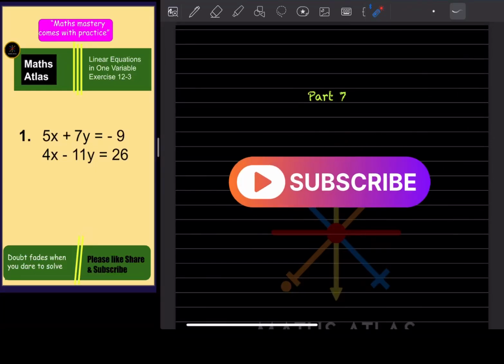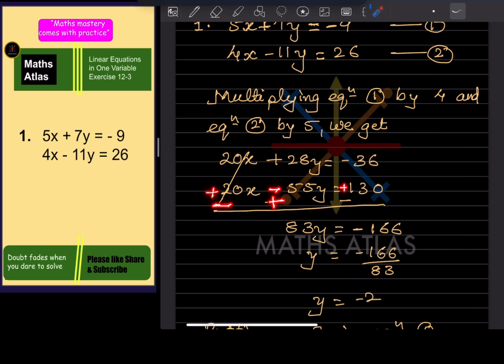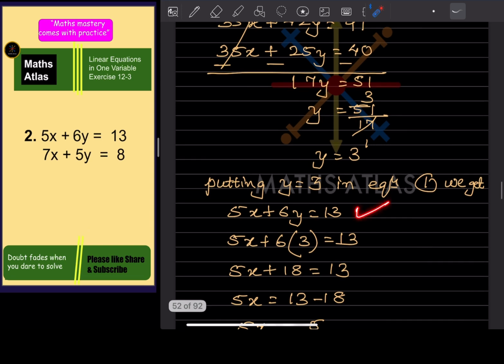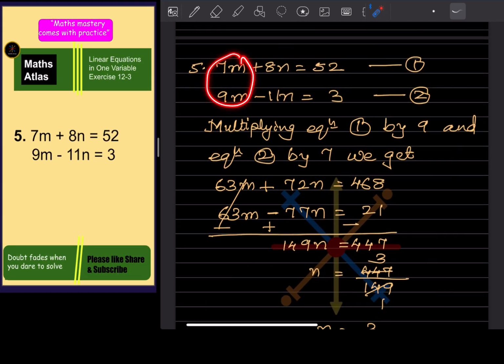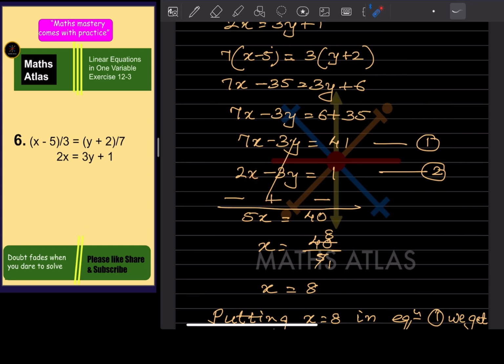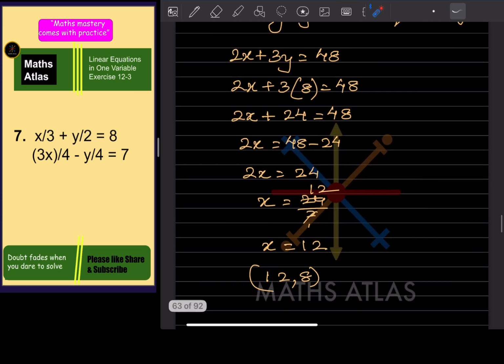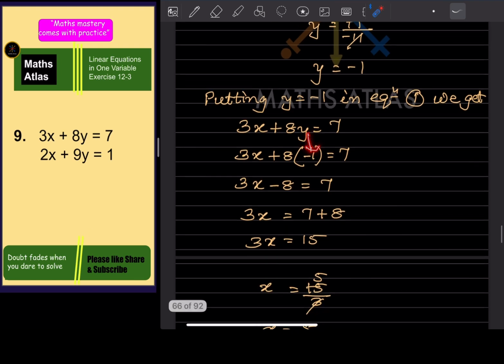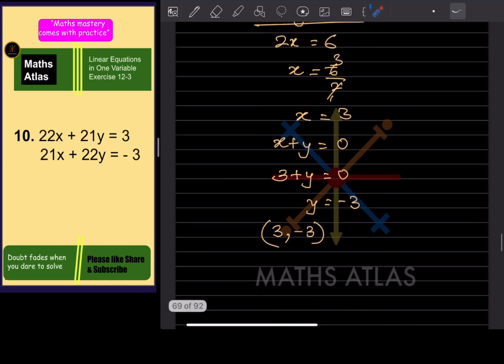ICSE Class 8 Linear Equations TRICK: Solve 22x + 21y FAST (Ex 12.3)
"Struggling with the big symmetric coefficient problem, like 22x + 21y, in Exercise 12.3? You don't have to solve it the long way. We're breaking down the smart 'Add and Subtract' technique to solve these challenging equations quickly and easily."

Full step-by-step solutions for challenging ICSE Class 8 Maths Chapter 12: Linear Equations simultaneous equations from Exercise 12.3 of the Frank Mathematics book. This lesson covers the two main methods—Elimination and Substitution—and includes the special "Add/Subtract" trick for equations with large, symmetric coefficients.